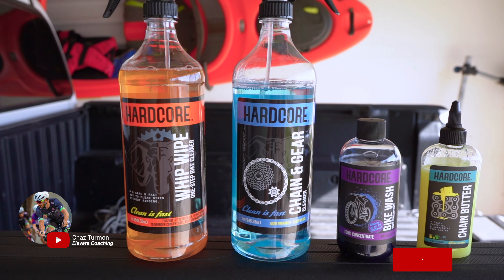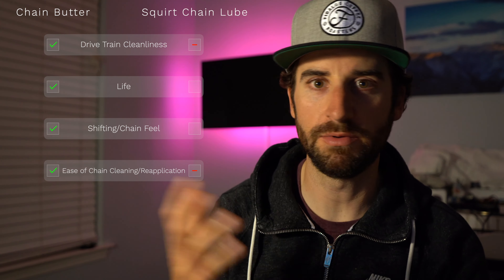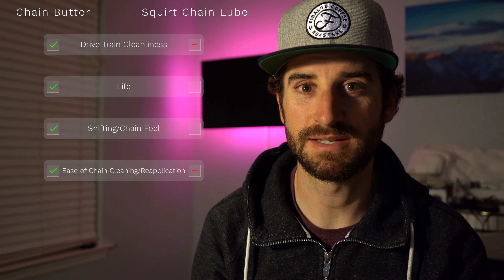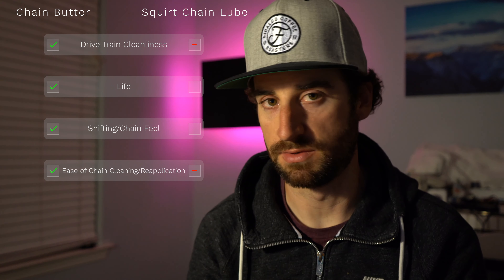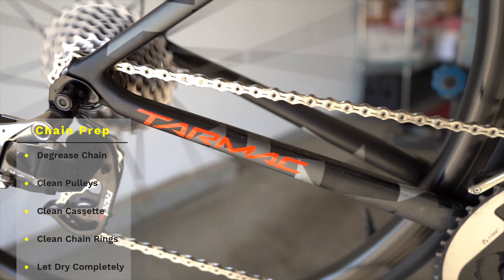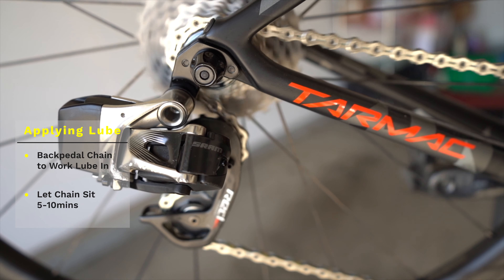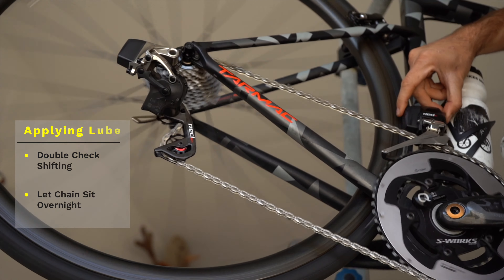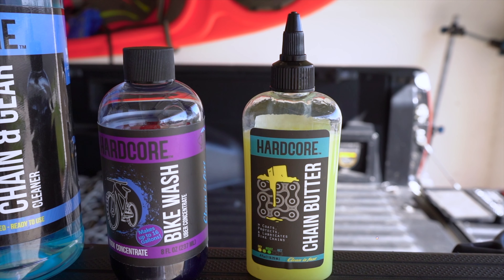Bike Hardcore Chain Butter Review | Chain Lube | Bike Maintenance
Recently, I got to try Bike Hardcore's Chain Butter which is a bike chain lube. Here is a honest in-depth review on the chain lube and I also talk about how Bike Hardcore suggests applying it. Even if you are not looking for chain lube, this is a great video explaining how to clean and lube your bike chain. Some simple bike maintenance tips.

///Here is a link to buy Chain Butter

///Other great products:
///Whip Wipe
///Chain & Gear
///Bike Wash

/// Personal Instagram: chazturmon
/// Coaching Instagram: elevate_coaching_
/// Zwift: CT Chaz - Elevate Coaching

Music @AndrewApplepie